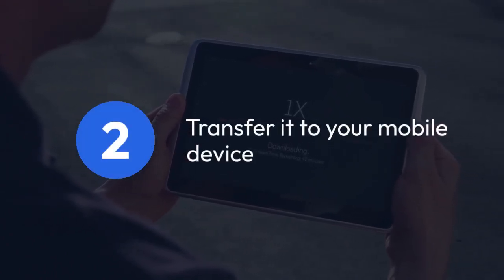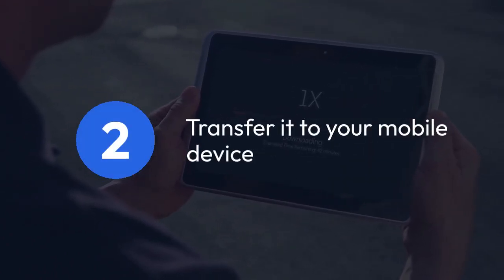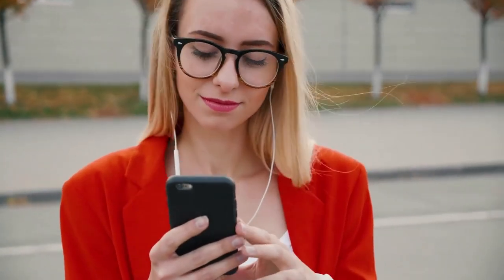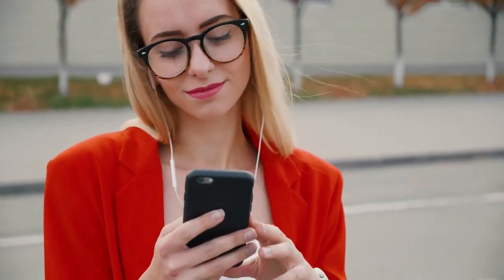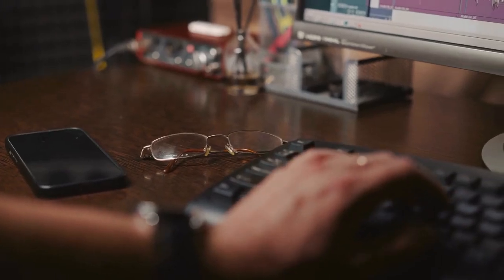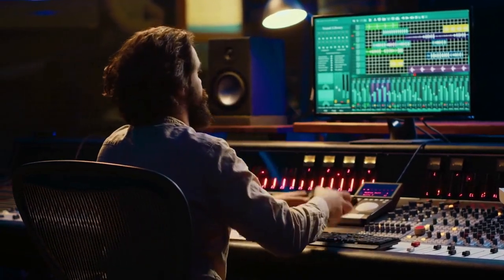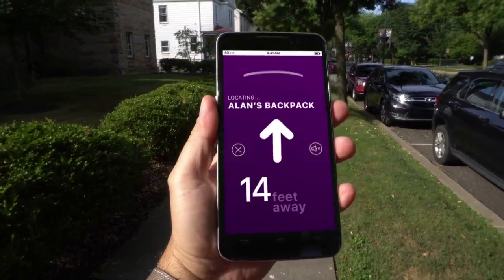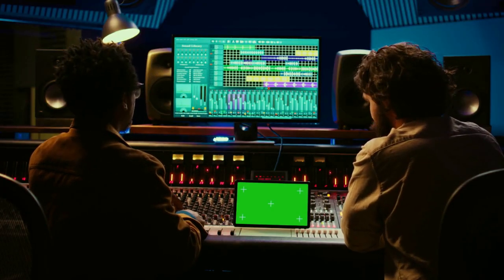How to Import SF2 into FL Studio Mobile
In this tutorial, you will learn how to import SF2 files into FL Studio Mobile, allowing you to expand your sound library and create unique music compositions on the go. Follow along as we guide you through the process step by step, so you can start incorporating new sounds into your projects. Enhance your music production skills with this easy-to-follow tutorial!